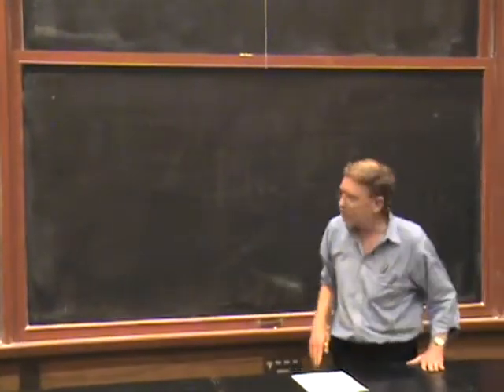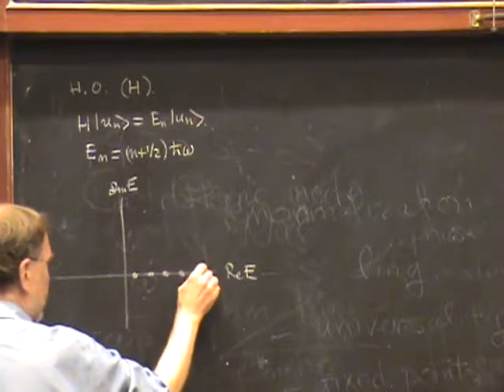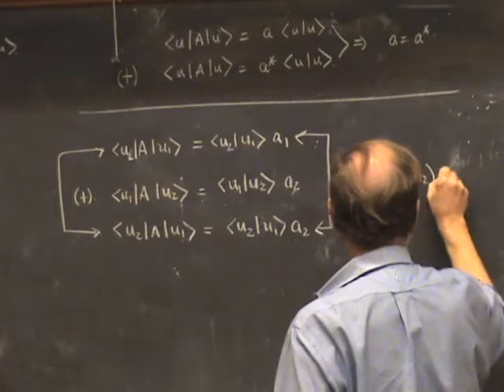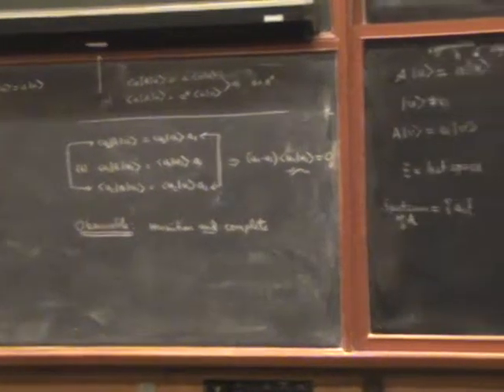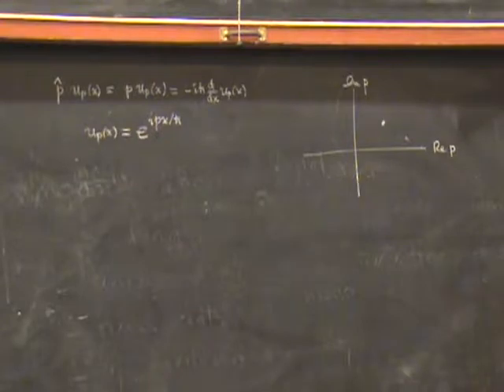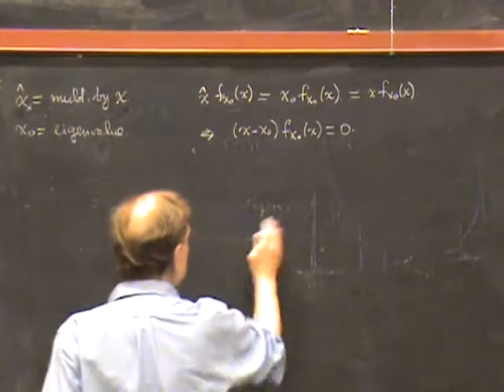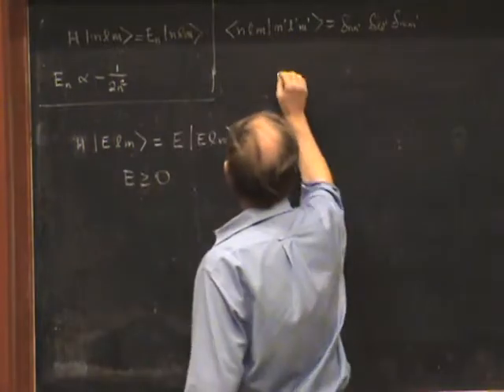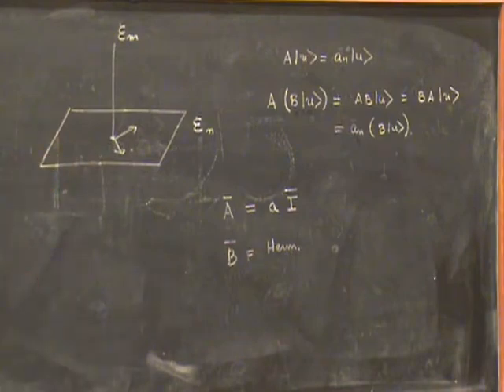PHYS 221A 2010:08:30 Lec 02 Hermitian, Anti Hermitian and Unitary Operators